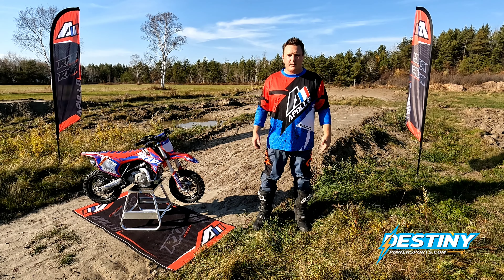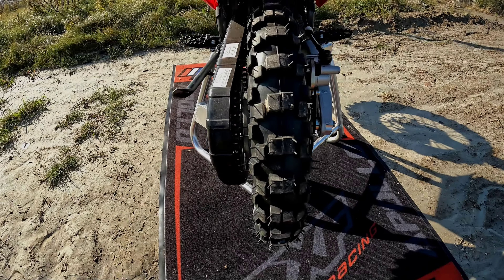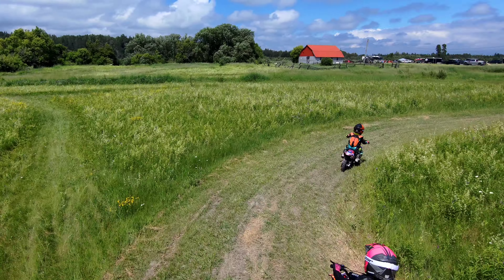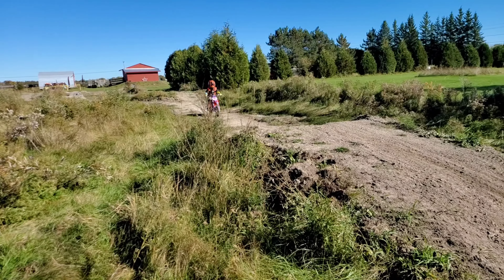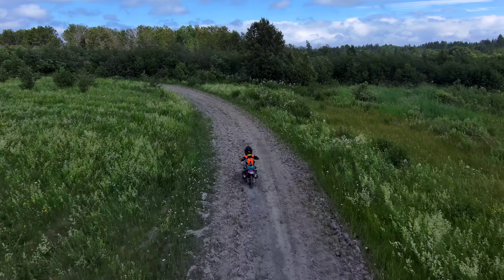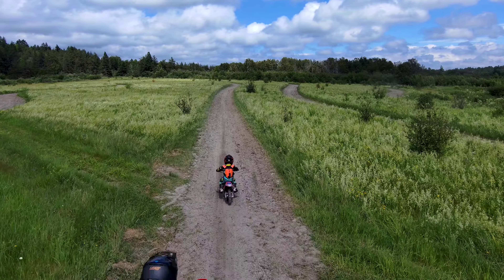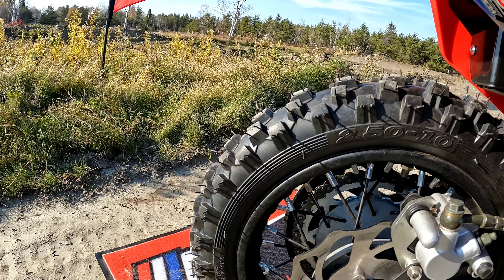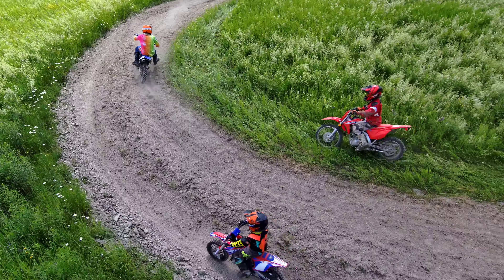Apollo RXF 50cc Mini - Full Review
Full Review of the RXF 50 mini after clocking 25 plus hours over the summer . This little bike is so well equipped at such a good price its not to be overlooked. I have been on bikes for 30 years now and passionate about powersports in all shapes and sizes and I can confidently tell you that this bike is one of the best beginner dirtbikes on the market, we have tried them all with our kids and this little one takes the cake !!

to find out how to add one of these minis to you garage. we also carry parts, recommended upgrades and will continue to add to the 50 mini product page we are also on face book @DestinyPowersports come hang out !!

Now get out there and ride !